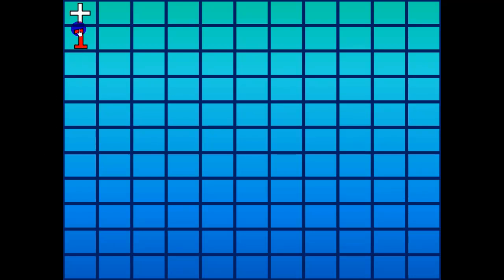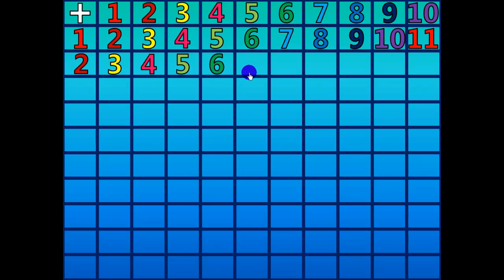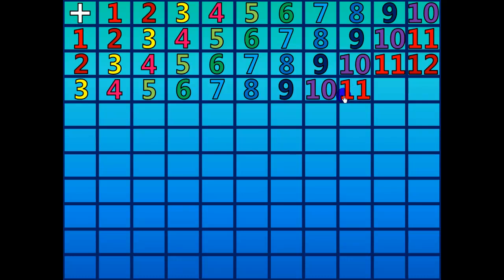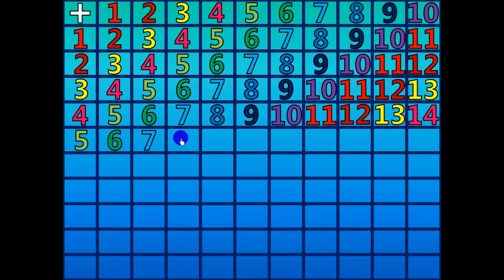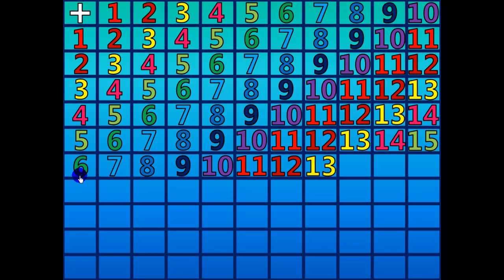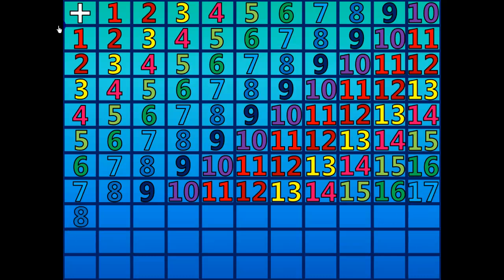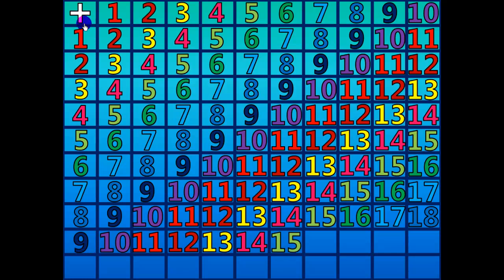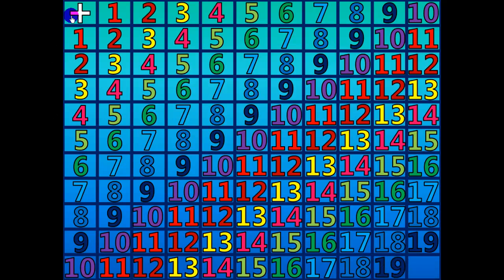Adding 1 to 10 on the Addition Chart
Have fun practicing your addition skills from 1 to 10 using this fun and colorful tutorial.